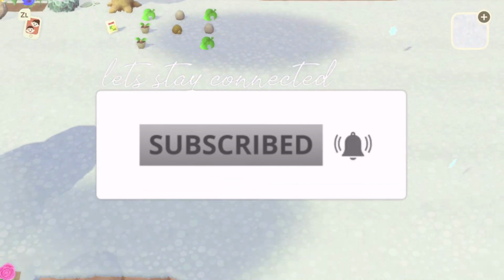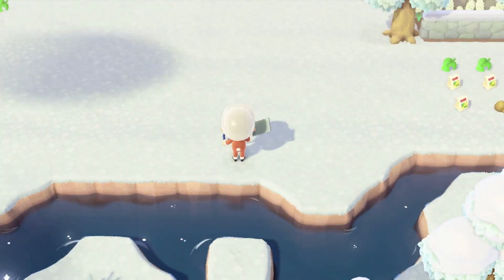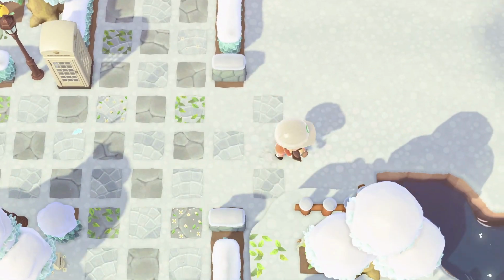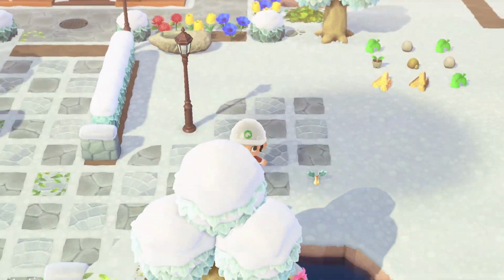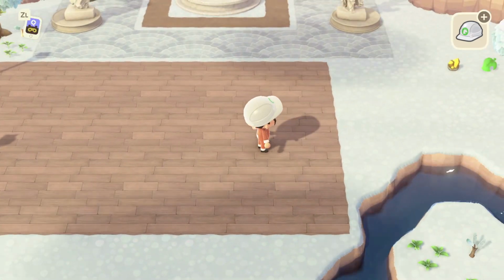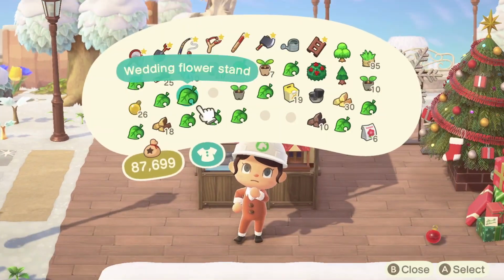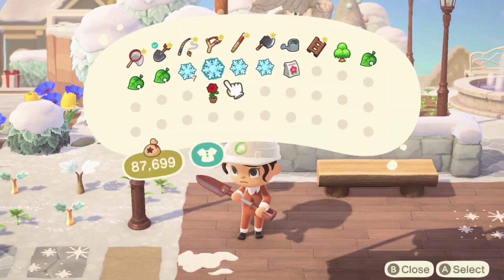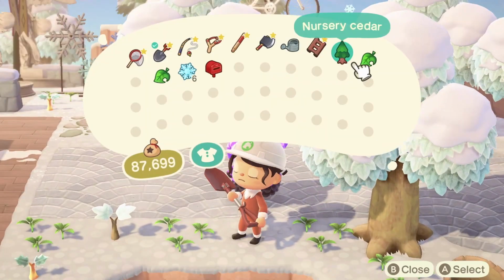Christmas Market | Speed Build | Animal Crossing New Horizons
Hello my lovely friends! ☃️ How are you doing today?
In this video, I am building a Christmas Market in Animal Crossing New Horizons. I absolutely love the festive items, and will continuously utilize them until I'm sick of it ❄️👄❄️

I didn't have much planned for the build until I started, but my favorite part is the area that is modeled after Disney's Hollywood Studio Christmas decor. I absolutely love how beautiful everything is and how they complement each other. The festive twinkling lights from the Big Festive Tree in the back and the Nova lights shining above the water. What do you guys think?

Tell me in the comments underneath what you love the most about this area, and PLEASE give me suggestions of what to make this area into after the Holidays are over! I'm stuck!

Custom Codes used:
Snow: Manta from Papaya, MA-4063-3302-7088 [Twitter: @/paya_manta]
Snow Sparkles: River from OrangePeel, MA-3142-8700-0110
Christmas Stall: Hunu from Rosegrove, MA-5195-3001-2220
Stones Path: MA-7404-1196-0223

**I was unable to hunt down the last two creators, but if you happen to realize their custom designs and have their social media, please message me on any of my social media accounts so I can make amends immediately!** 🤍

Be sure to check in on my ACNH Advent Playlist to see the wonderful work of all the creators I've partnered with for this month & season. 🤍

❄️If you want to see more of these videos❄️